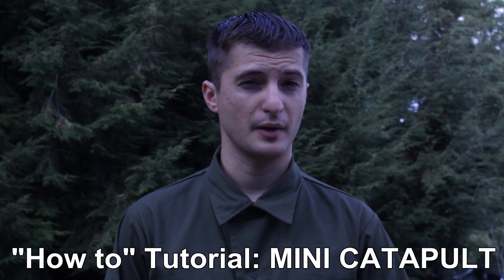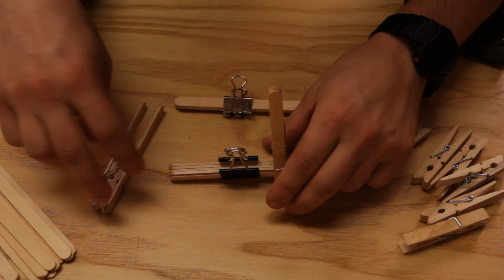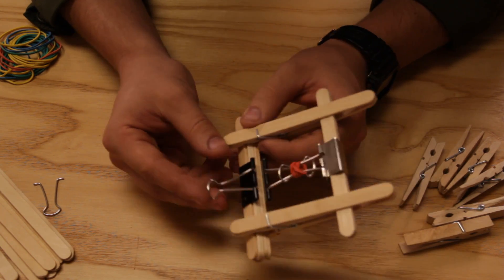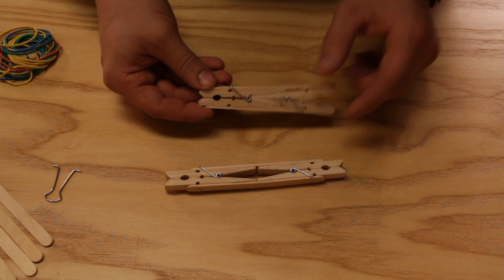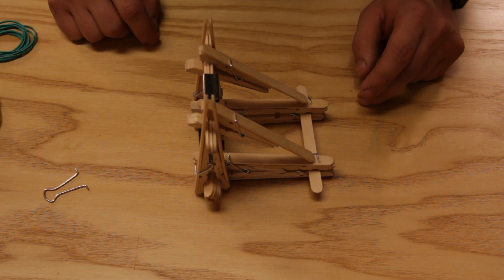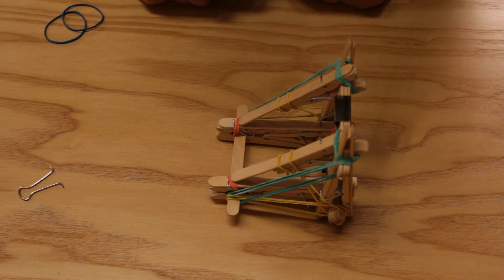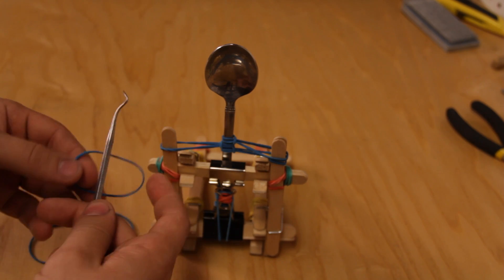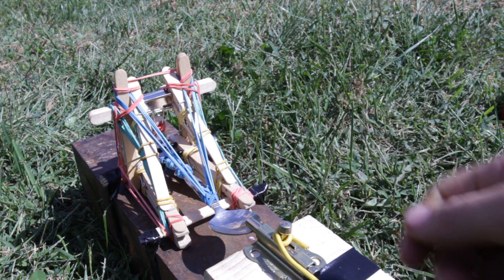Mini Catapult : TUTORIAL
Just in case someone wanted to know how i built mine. enjoy!